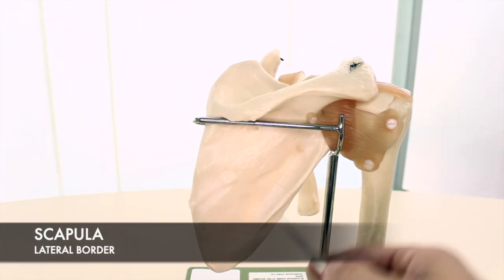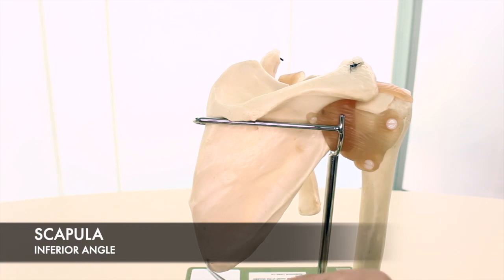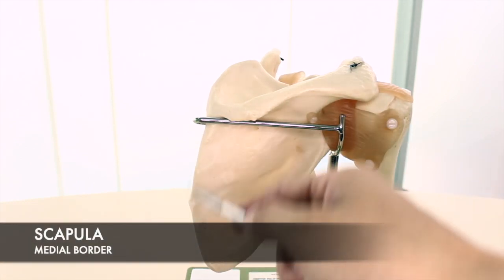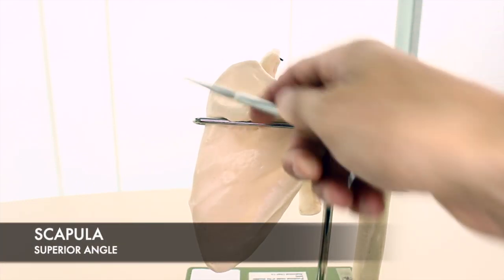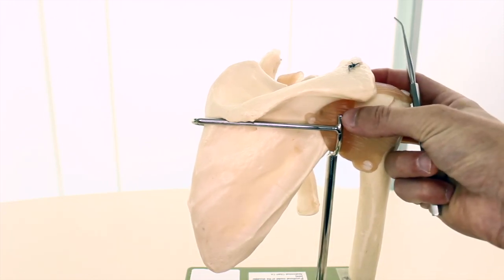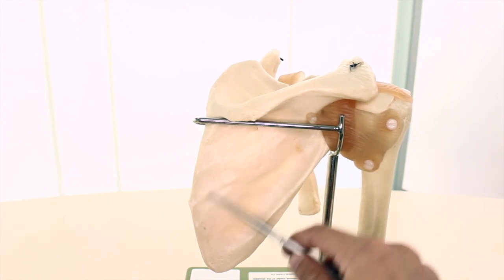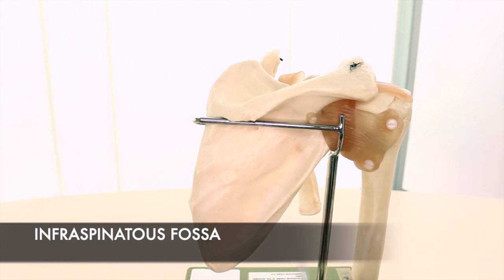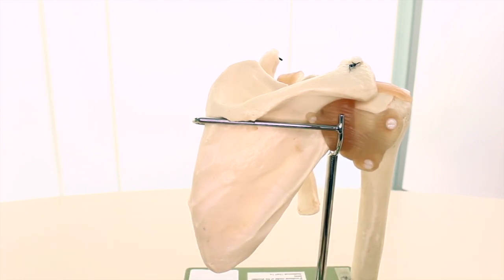COMPLETE Anatomy of the Shoulder: Part 1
The part 1 video is dedicated to the osseous portion of the anatomy of the shoulder. Part 2 will cover muscles, tendons, and soft tissue. In this video, you will be guided through each bone and landmark that is clinically relevant to the shoulder. Knowledge of the anatomy is always extremely helpful, whether you are a student, clinician, or somebody that is trying to better understand their own injury!
Feedback is much appreciated!
I am currently a chiropractic student at Palmer College of Chiropractic in Port Orange, FL. No information in this video should replace advice from your doctor or be mistaken for health advice.